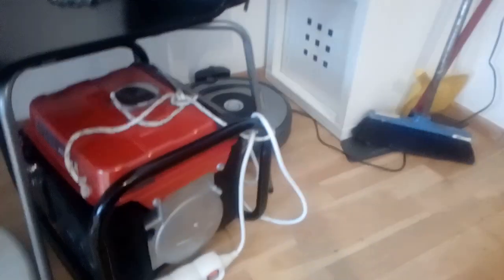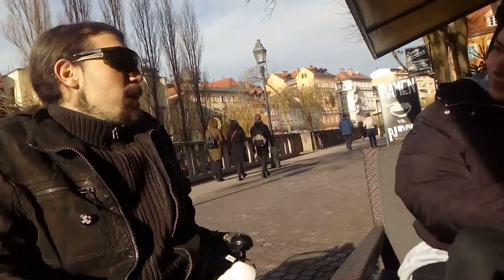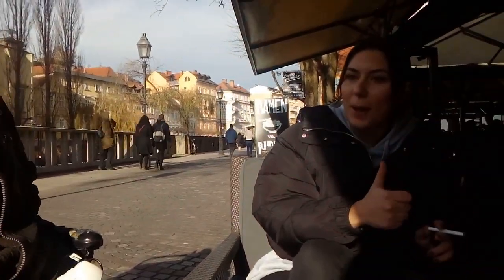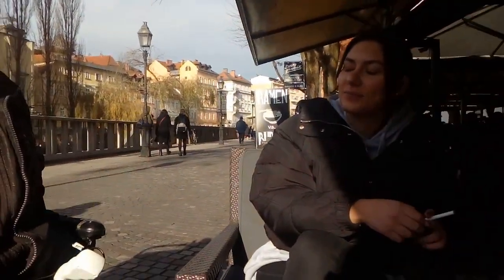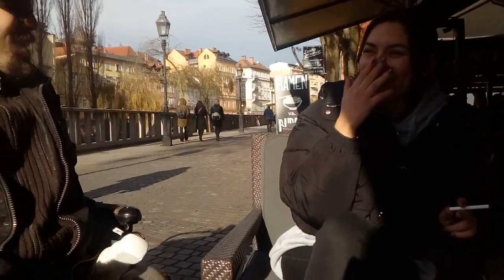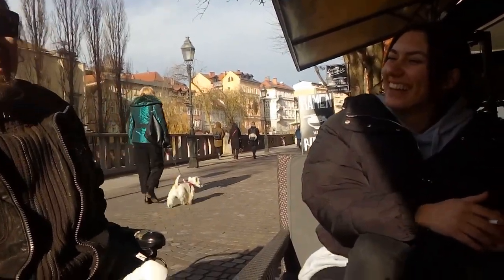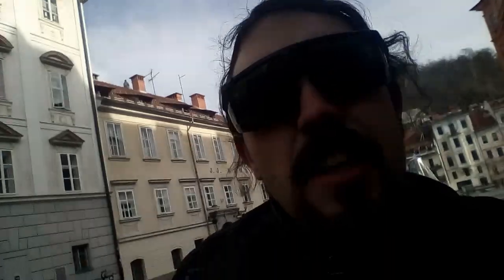40 miles - Gasoline powered hybrid wheelchair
40 miles is a short video about the first ride of the worlds first ever hybrid gasoline powered wheelchair. The trip is taking place in Ljubljana Slovenia.